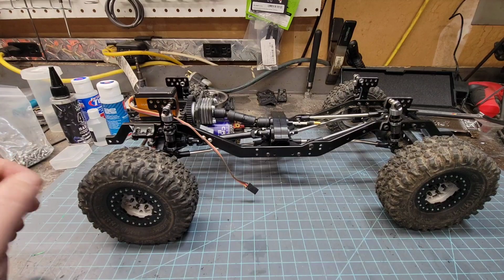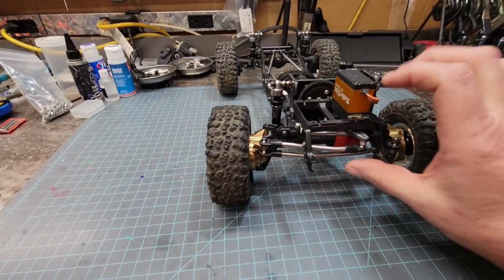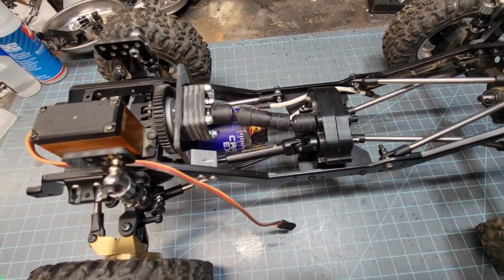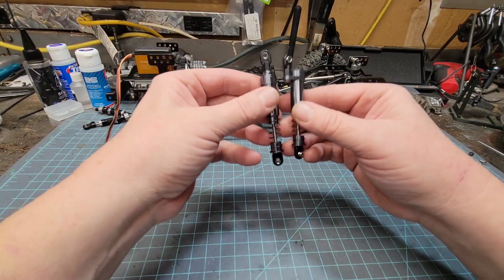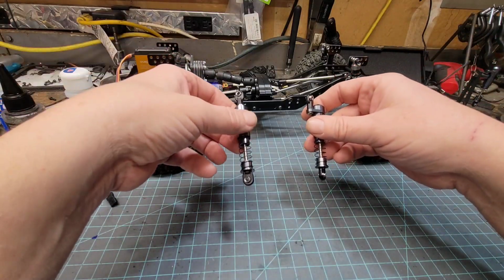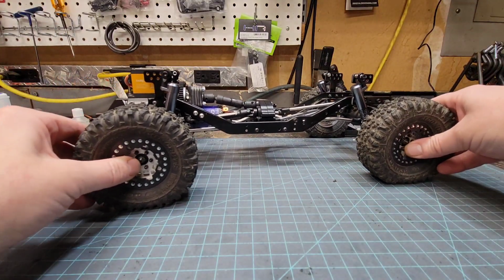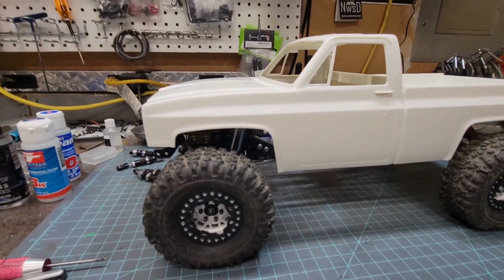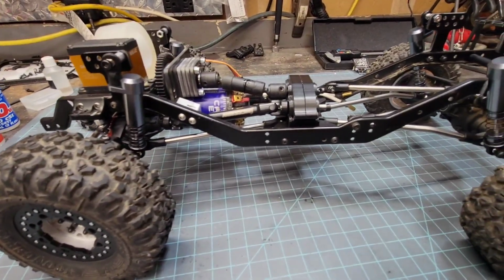RC CRAWLER TALK: Ep 2 CLASS 1 SCALE COMP TRUCK BUILD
Part 2 of my class 1 comp build

SORRCA based Class 1 RC scale comp truck project has taken off.

Watch for new uploads as I get parts coming in and stuff put together.

Vanquish VS410 chassis
Vader blue monkey skid
Axial AR45 portal axles
LOCKED UP RC Internal beadlock wheels
JCONCEPTS Landmine tires